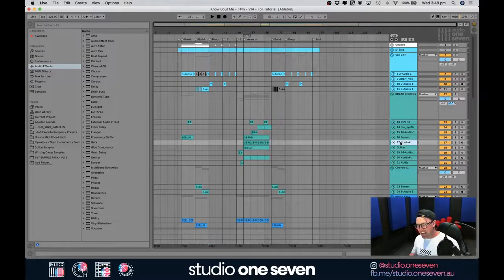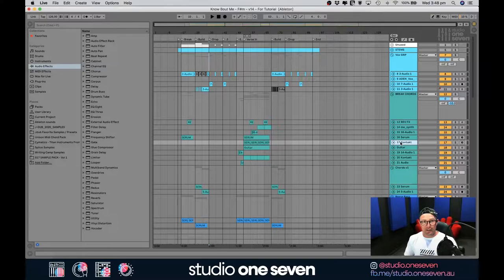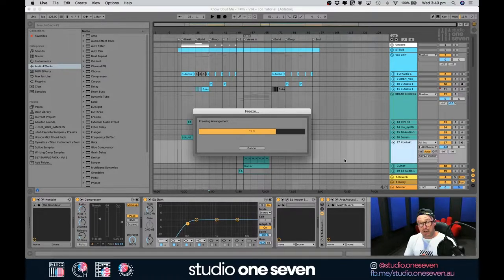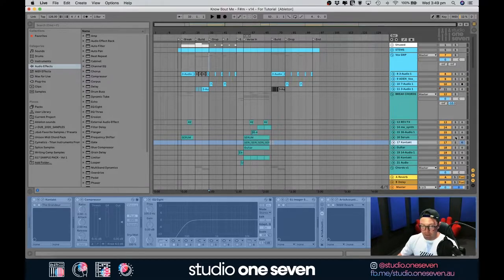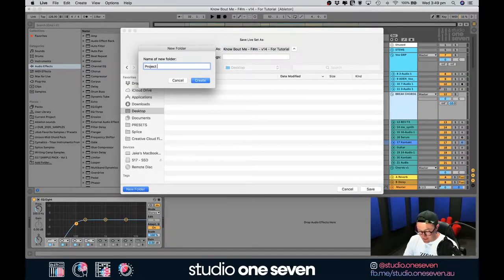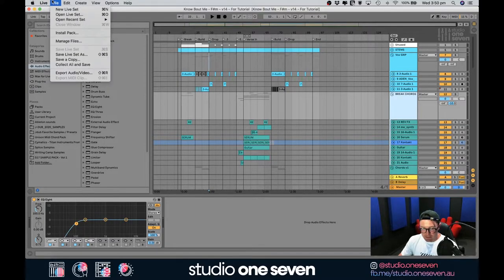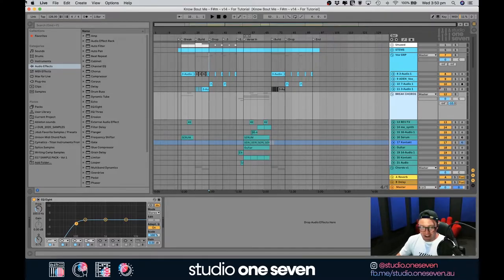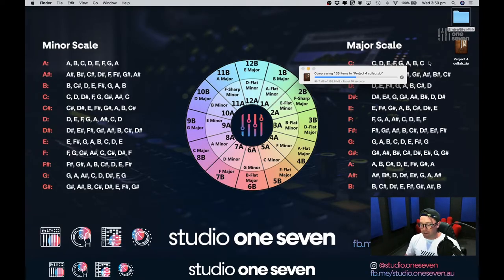HOW TO: ABLETON COLLAB & SEND FULL PROJECTS (THE EASY WAY)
This is a super handy feature in Ableton to work back & forth with other artists who are also using Ableton Live 10.